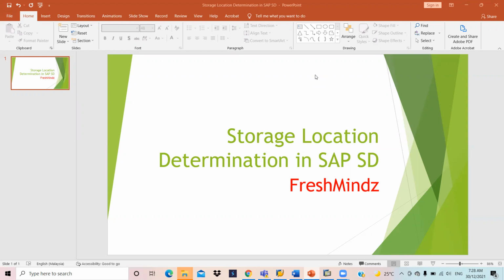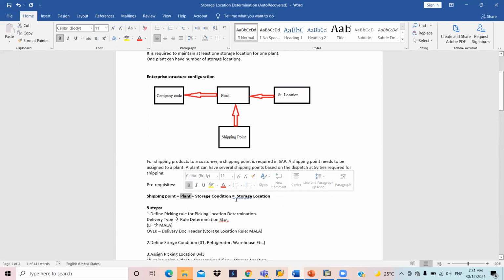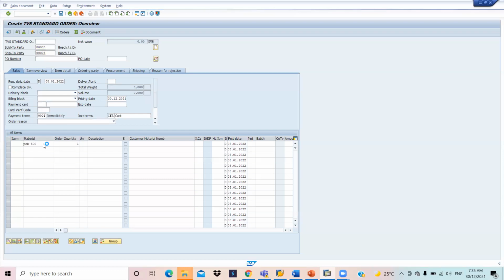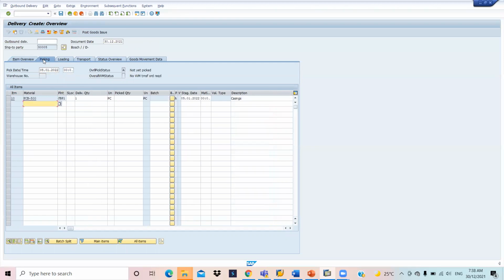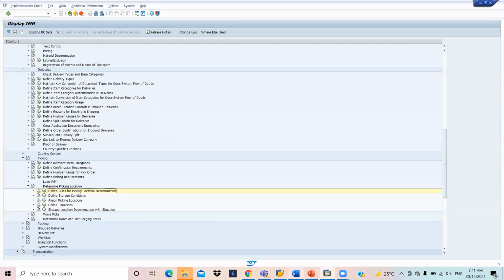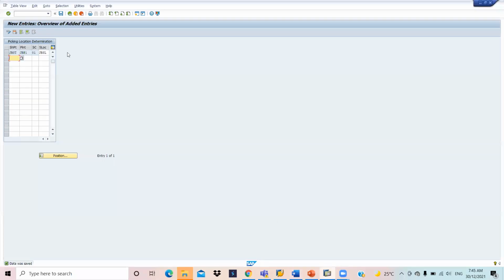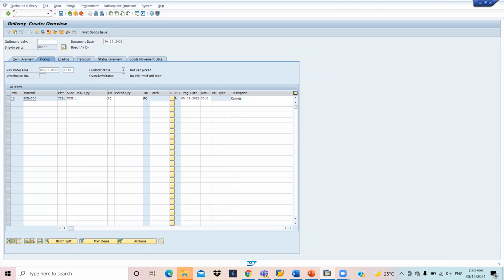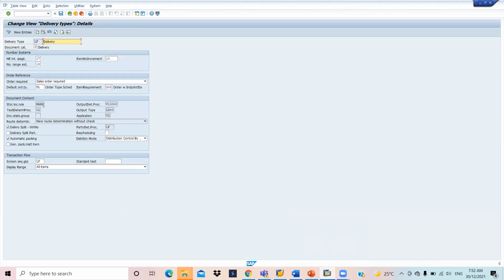Storage Location Determination in SAP SD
Hi All,
This session is about the Steps and configurations of Storage Location Determination in SAP SD.